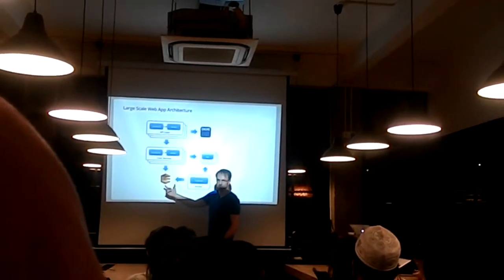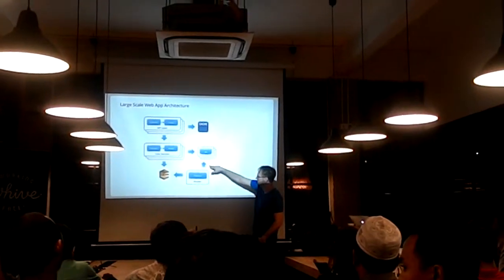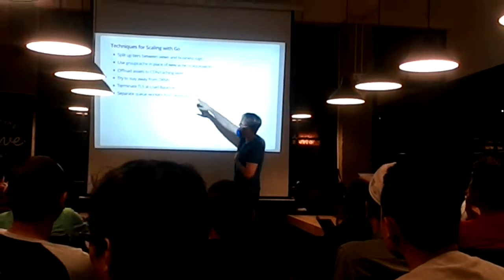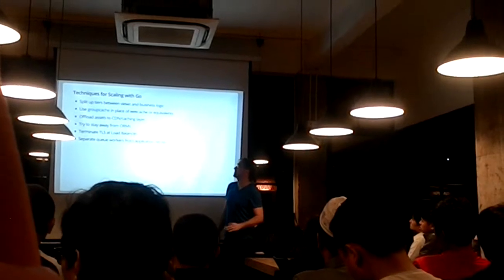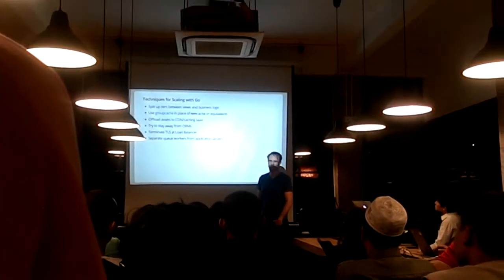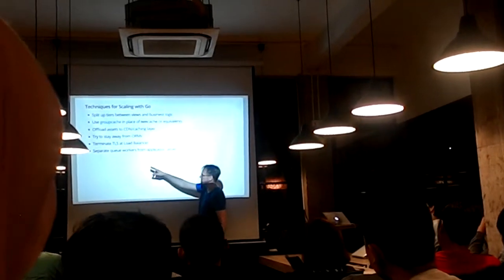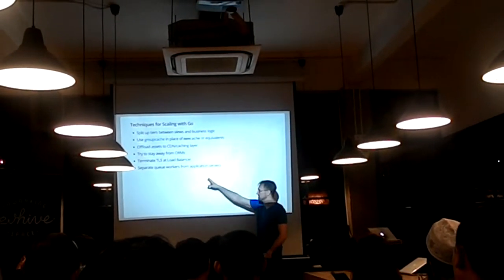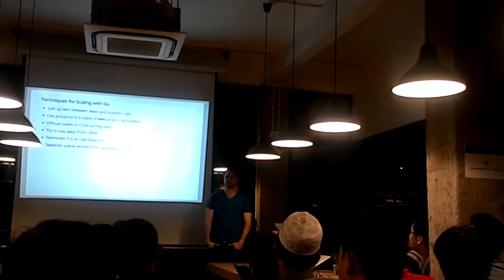GoTalks at EVHive Jakarta